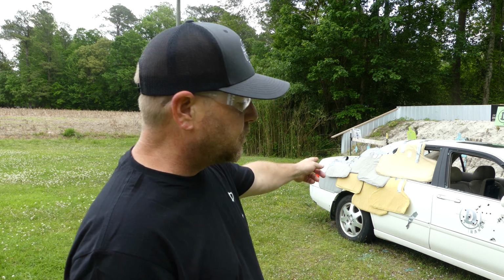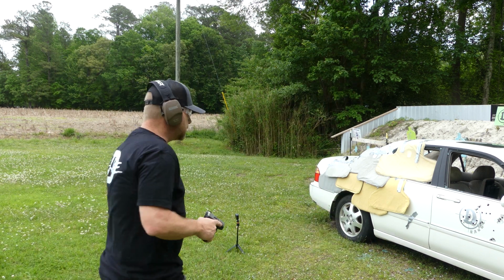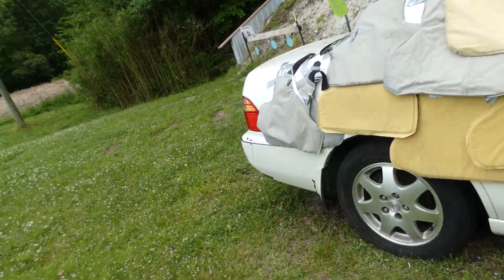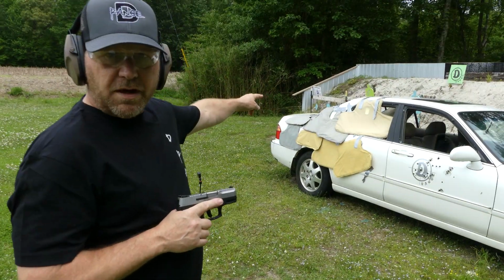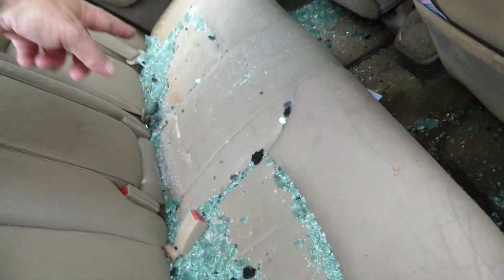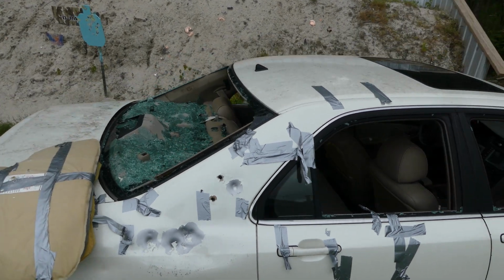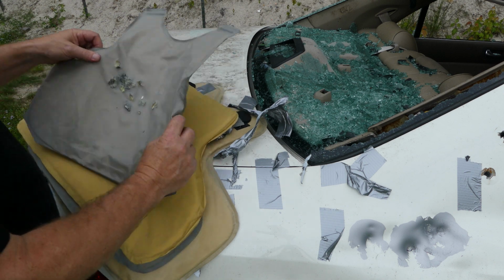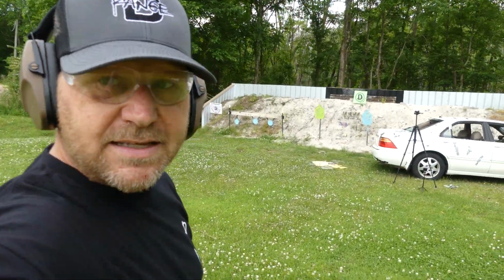Creating car soft armor from expired level IIIa vests. Lets see if they still work.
Using expired level IIIa ballistic soft panels to test what impact they have when attached to a car. Also how many level IIIa panels does it take to stop a .223 caliber round.